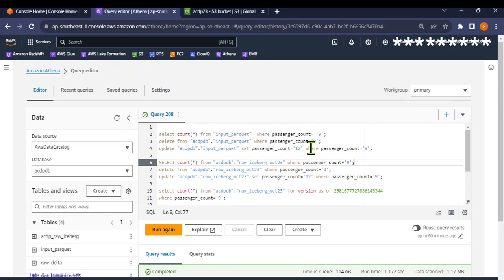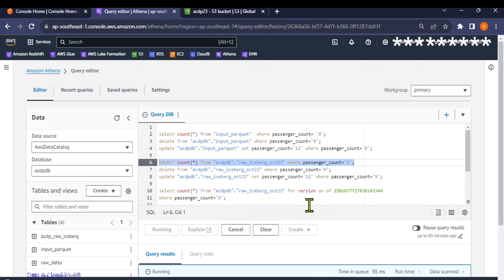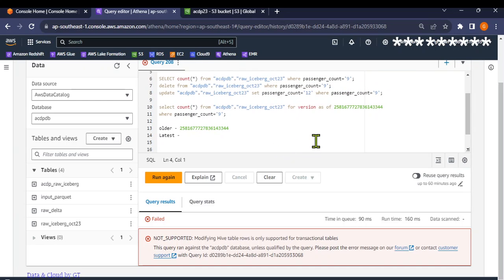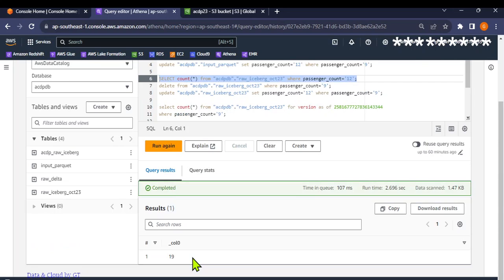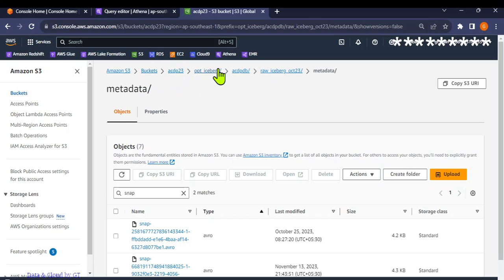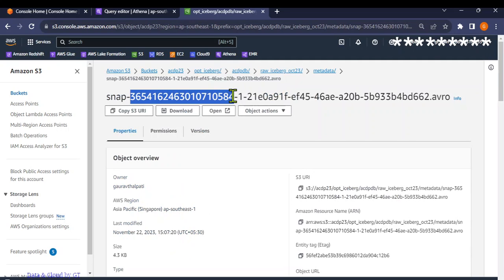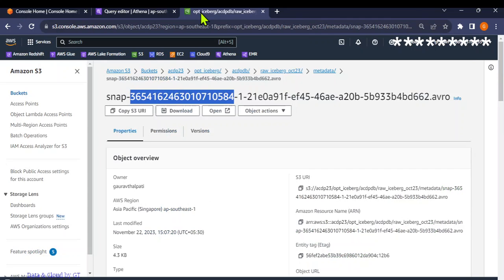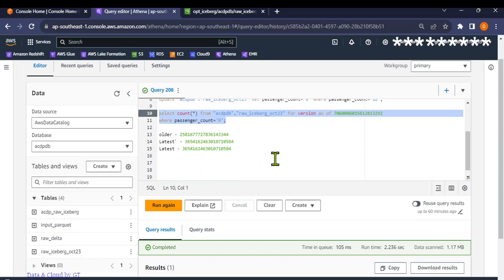Amazon Athena for querying and updating Apache Iceberg tables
Quick demo to showcase how to query, update, and perform time travel using Amazon Athena with Apache Iceberg tables

In case you want to discuss further, you can book a session with me :